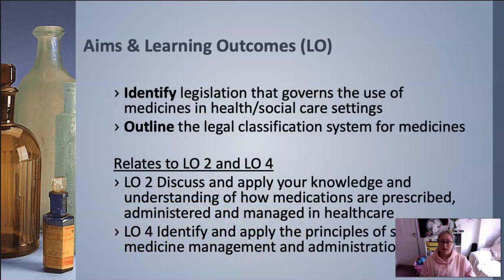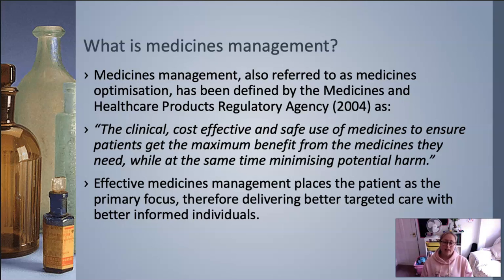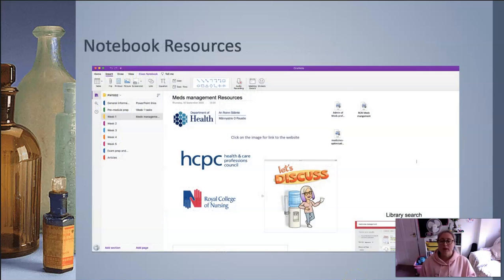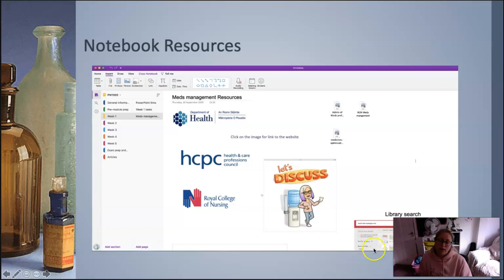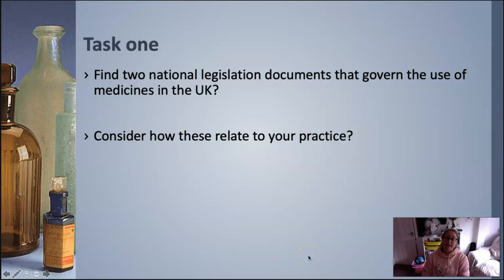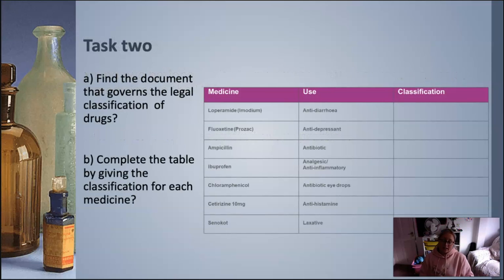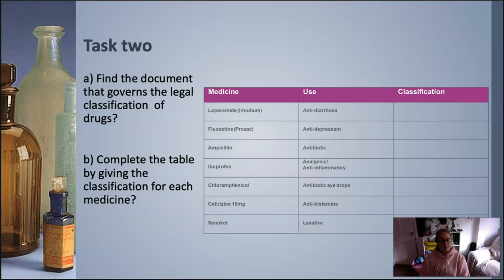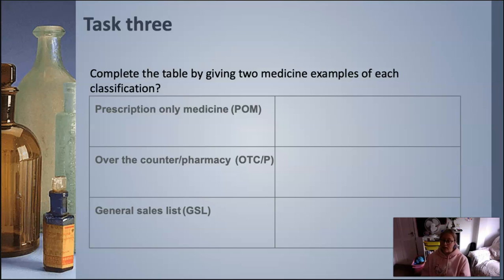PW1002 Legislation tasks